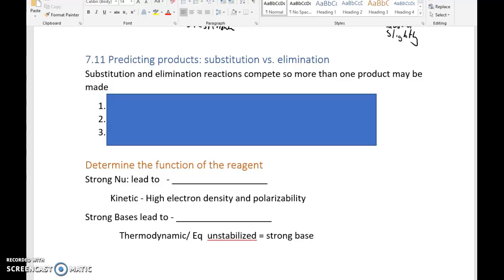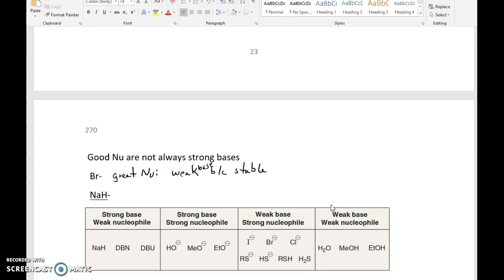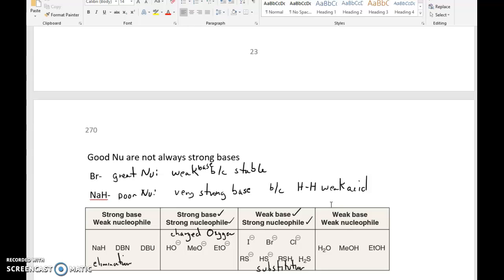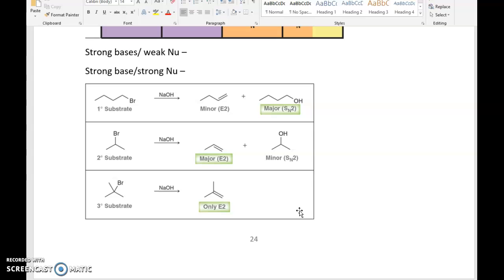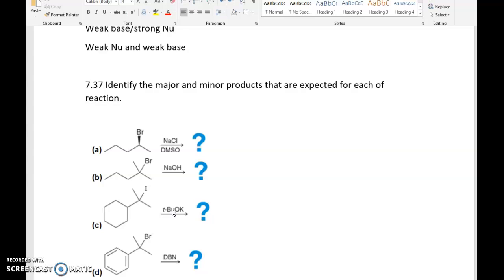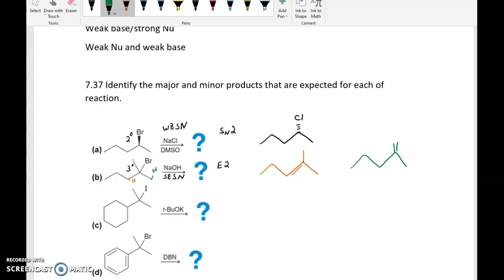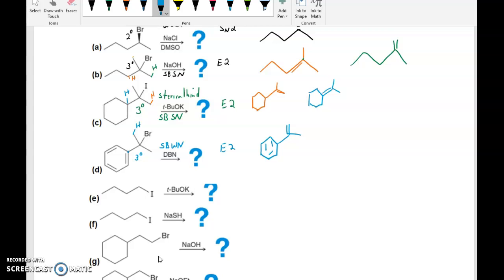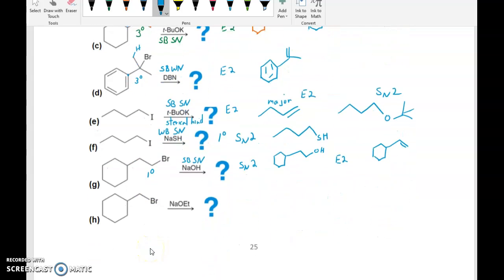270 9.11 Predicting Products